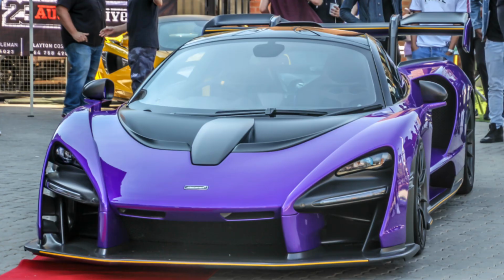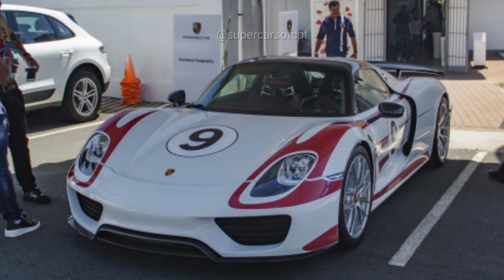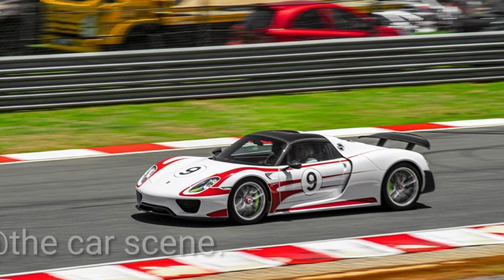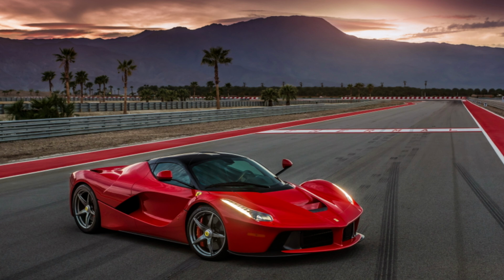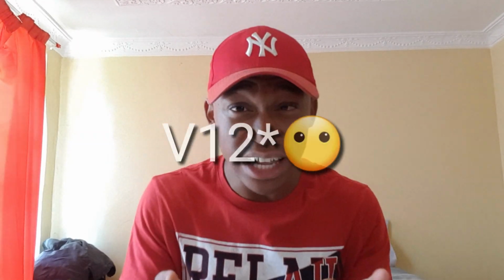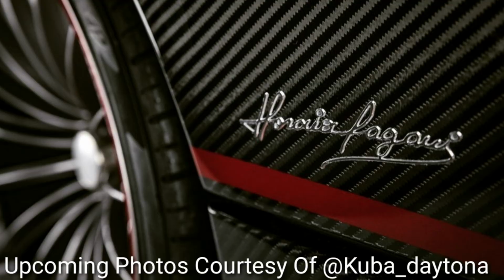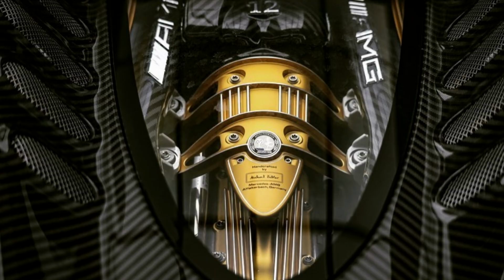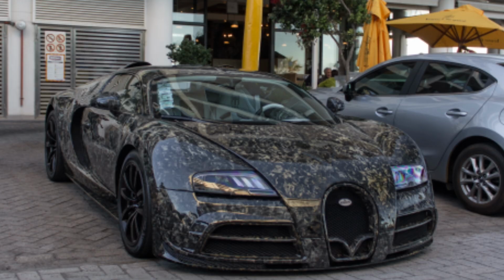These Are The Most Expensive Cars In South Africa!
Let's take a look at some of the rarest and most expensive cars in South Africa.

~Tracklist:

•Legna Zeg - Take on The world

• Jim Yosef - Moonlight.